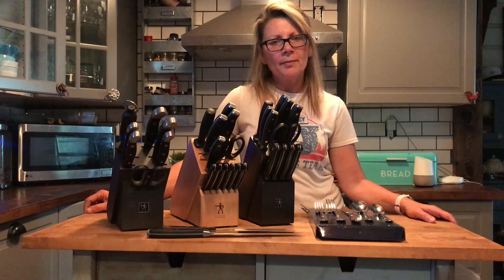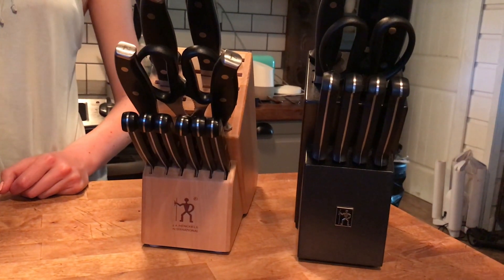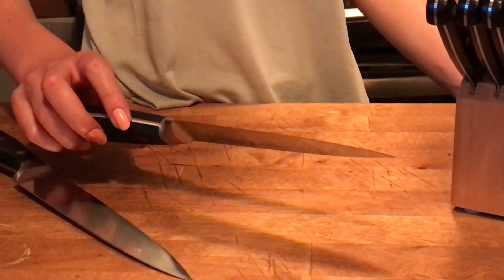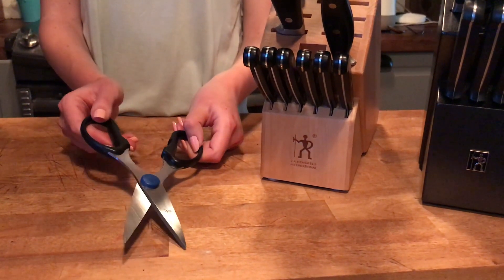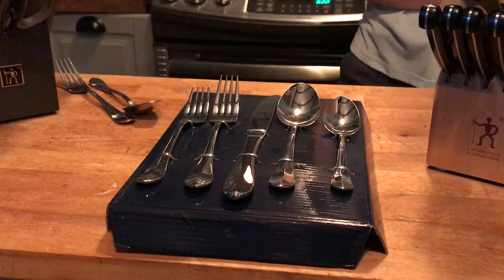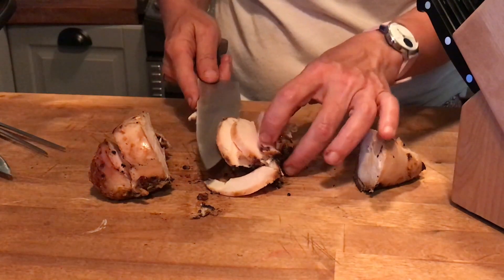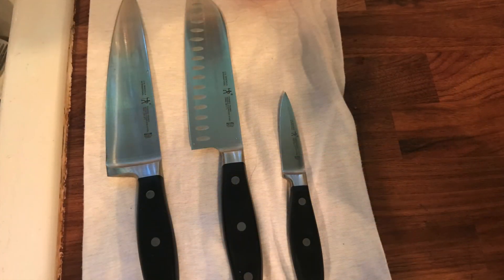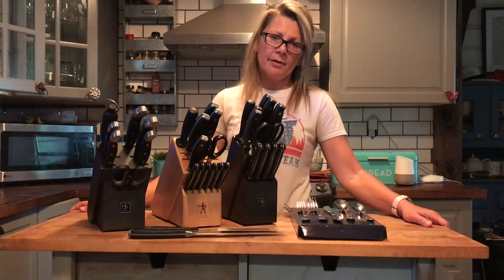JA Henckels knife sets blogger review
gallery en 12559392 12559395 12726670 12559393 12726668